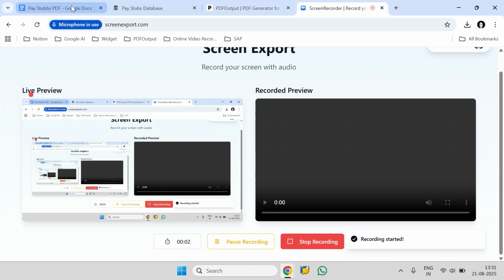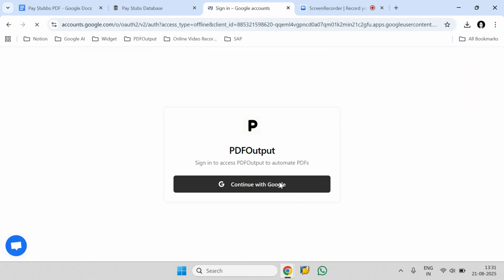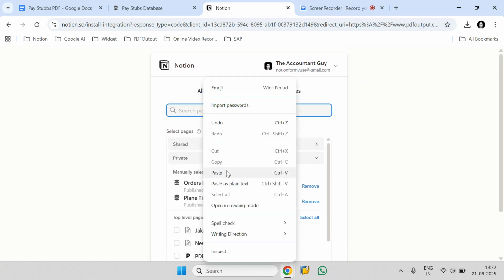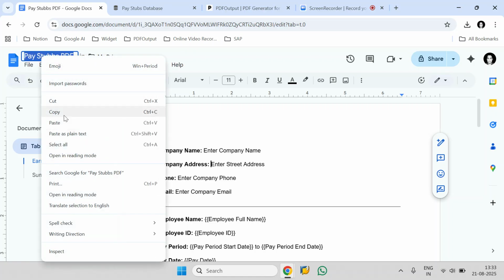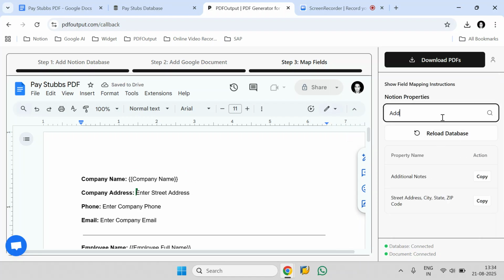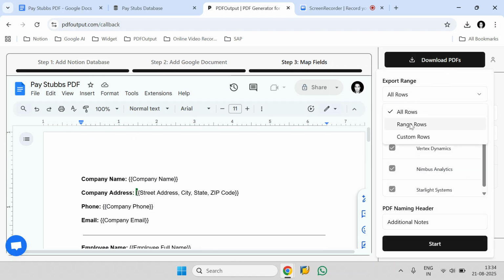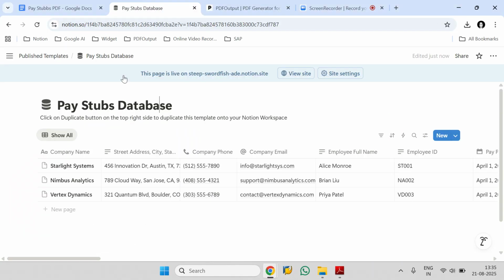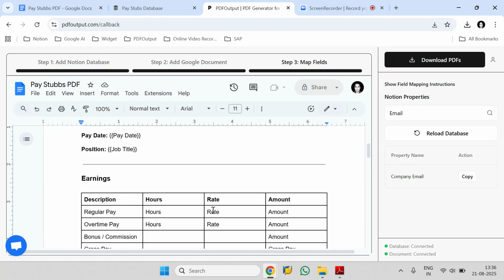Pay Stubbs PDF Generator | How to generate order pdf documents in bulk using Notion and Google Docs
In this tutorial, I’ll show you following:

1. Add Google Doc Template: Upload a Google Doc with placeholders like {{ClientName}} or {{InvoiceDate}}.

2. Connect Notion Database: Link your Notion database with matching headers like ClientName, InvoiceDate for seamless placeholder mapping.

3. Generate PDFs: Instantly create customized PDFs for each database row, ready to download or share.

📌 What You’ll Learn:

1. How to add a Google Doc.
2. How to connect a Notion Database.
3. How to automate document generation instantly in one-click!